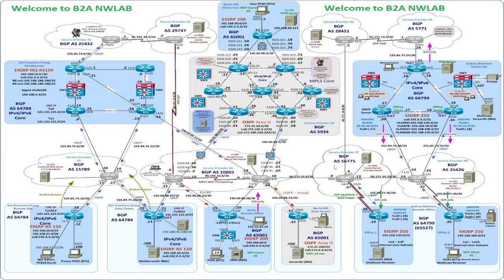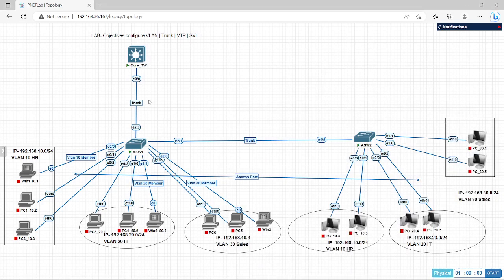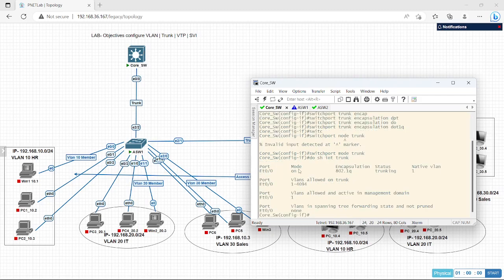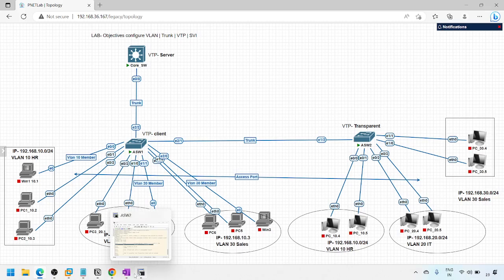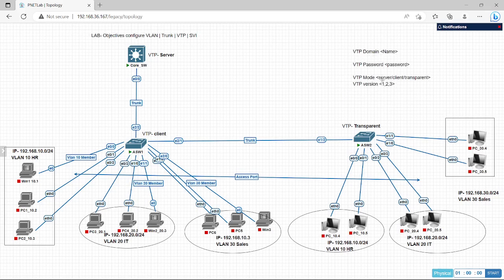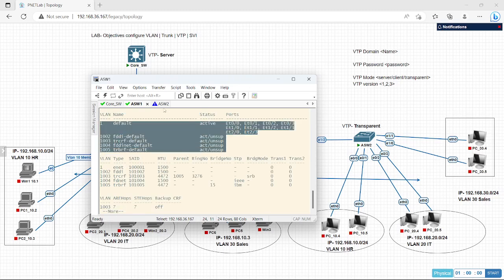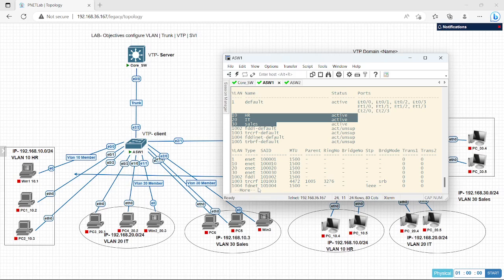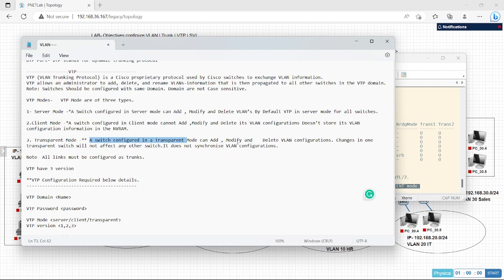Switching Concepts VTP and Trunk LAB on PNET | EVE-NG Part 3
Hello All,
Welcome to B2A NWLAB Channel Switching Concepts VLAN and Trunk.
This video covered topics about VTP and Trunk.
VTP Modes-   VTP Mode are of three types.
1. Server mode can Add, Modify and Delete VLANs By Default VTP in server mode for all switches.
2. Client mode cannot Add, Modify and Delete its VLAN configurations Doesn’t store its VLAN configuration information in the NVRAM.
3. Transparent Mode can Add, Modify and    Delete VLAN configurations. Changes in one transparent switch will not affect any other switch.

VTP configuration required the below details.
VTP Domain Name
VTP Password password
VTP Mode server/client/transparent
VTP version 1,2,3
Troubleshooting command
Verify Trunk-   show interface trunk
Verify VTP-      show vtp status
Verify VTP password- show vtp password